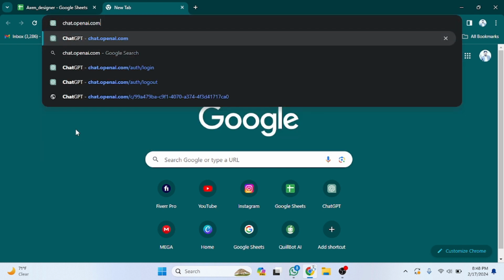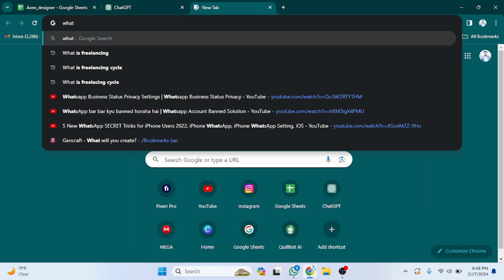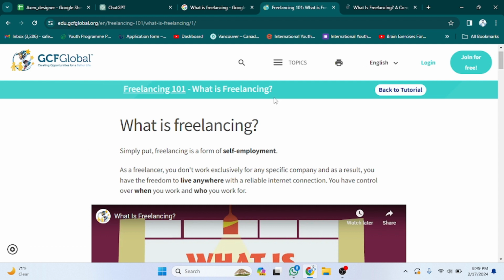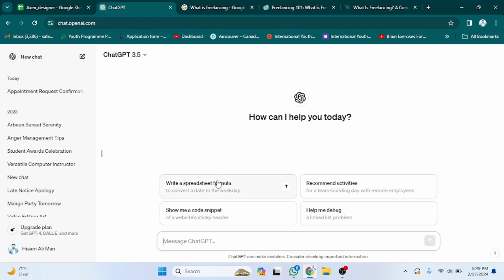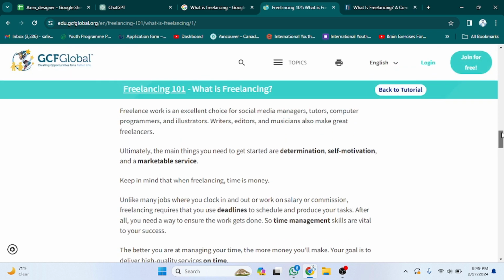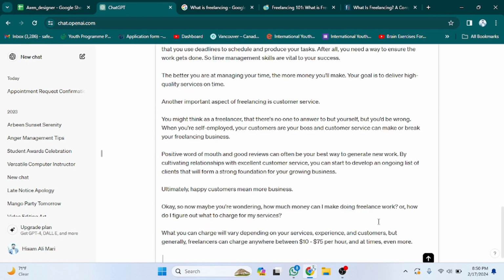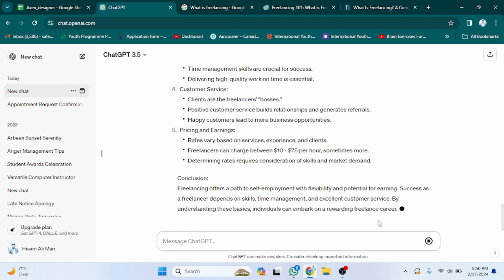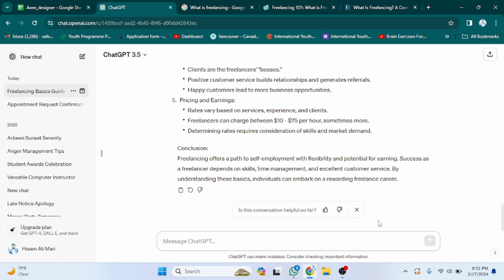How to Generate a Script on ChatGPT [NEW TRICK]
Unlock the power of AI to generate compelling scripts with ChatGPT's latest feature! In this groundbreaking tutorial, we'll unveil a new trick that allows you to effortlessly generate scripts for your projects using ChatGPT.

Join us as we explore the innovative capabilities of ChatGPT and demonstrate how to harness its advanced language generation algorithms to create scripts for videos, dialogues, stories, and more.

Discover the step-by-step process for generating scripts with ChatGPT, including inputting prompts, customizing output settings, and refining the generated content to suit your needs.

Learn how to leverage ChatGPT's AI-driven creativity to generate scripts that captivate your audience, spark inspiration, and streamline your content creation workflow.

With this new trick, you'll be able to access an endless source of script ideas and content, revolutionizing the way you approach storytelling and scriptwriting.

Don't miss out on this groundbreaking guide for content creators, writers, and filmmakers. Let's unlock the power of script generation with ChatGPT today! 🤖📝✨